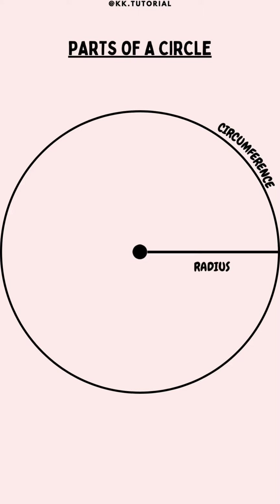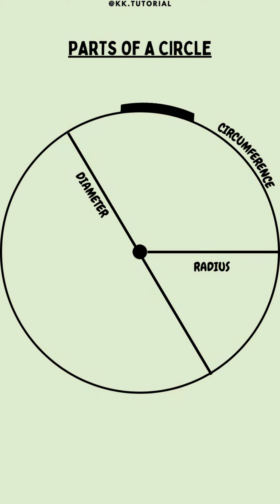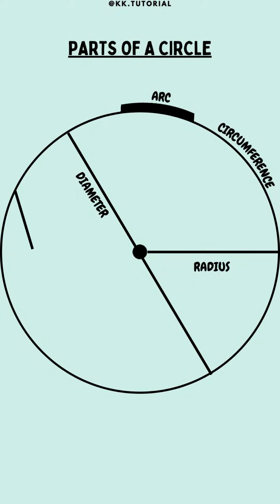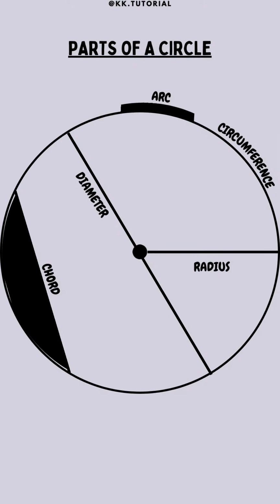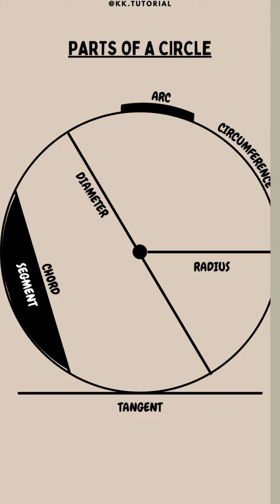MATHS HACK || PARTS OF THE CIRCLE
𝗙𝗼𝗿 𝗺𝗼𝗿𝗲 𝘀𝘂𝗰𝗵 𝗶𝗻𝘁𝗲𝗿𝗲𝘀𝘁𝗶𝗻𝗴 𝘃𝗶𝗱𝗲𝗼𝘀:-
👍 𝗟𝗶𝗸𝗲 this video if you find this video helpful.
✍️ If you have any topic requisition or suggestion feel free to write it in comment box.